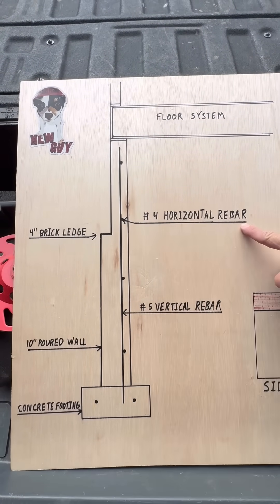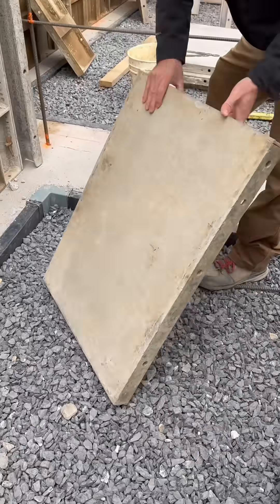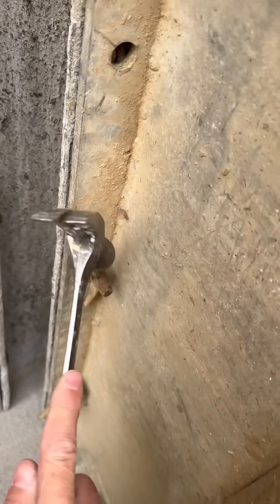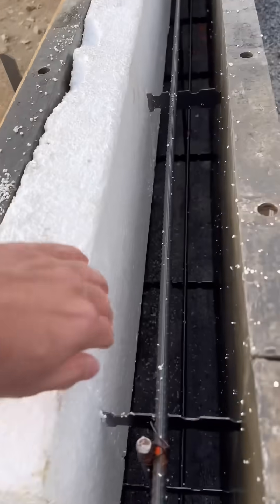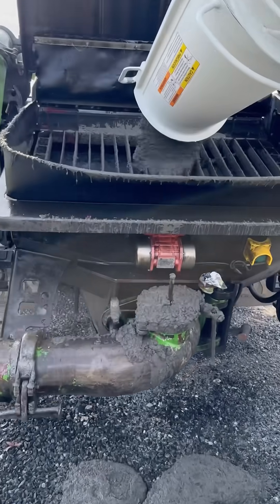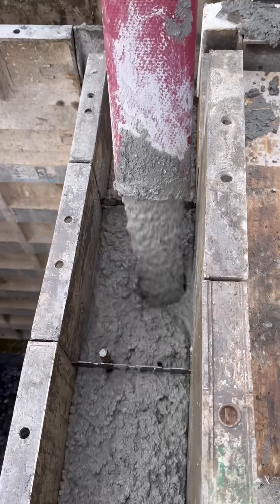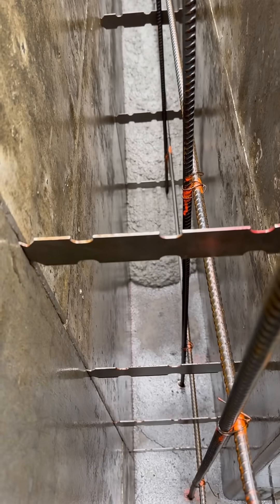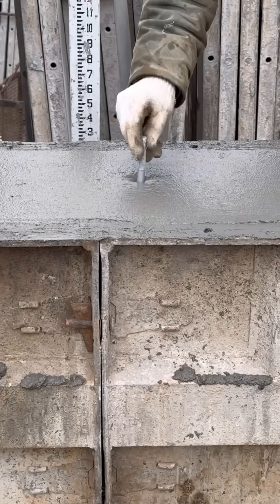How To Pour Concrete Basement Walls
We just poured the concrete walls for our new house foundation.
Let me show you exactly how we did it.
Using 5/8’s vertical and ½” horizontal rebar, the guys made a grid exactly where the foundation walls go.
Next, they set their aluminum form panels in place.
These are held together with pins and wedges.
The wedge goes through the pin and is tapped in place with a hammer- drawing the forms tight.
The inner and outer forms are held together with wall ties like these.
The guys used four-inch-thick pieces of foam to make the wall narrow from 10” to 6” to create a 4” ledge for the masons to lay their brick off of.
It’s important that the brick ledge follows the lay of the land so that you don’t see exposed foundation after final grading is done.
Once the forms are set and plumb- it’s time to pour concrete.
The concrete is poured directly into the hopper of the pump truck which has a giant boom to pump the concrete to exactly where it’s needed.
The guys sprayed form release on the inside of the forms so the concrete won’t stick.
The pump truck is operated by remote control, so the operator can stand right next to the wall and see what’s going on.
The guys work the concrete with long sticks and beat the forms with rubber mallets to ensure there are no voids.
After everything is troweled off and the anchor bolts are set, all that’s left to do is clean up.